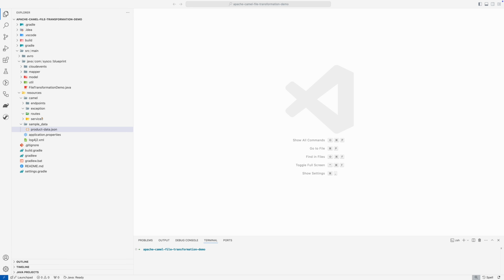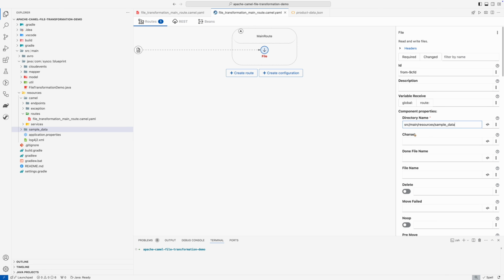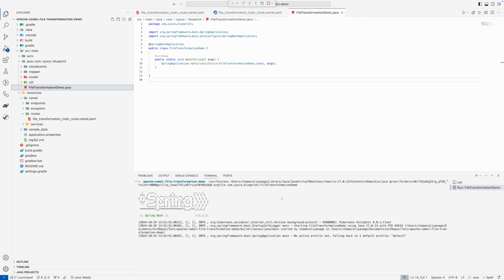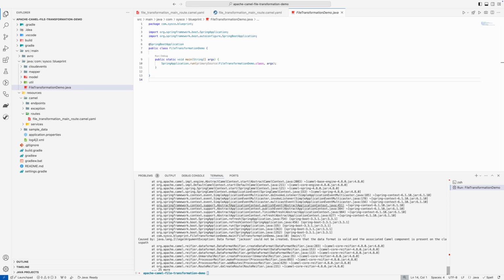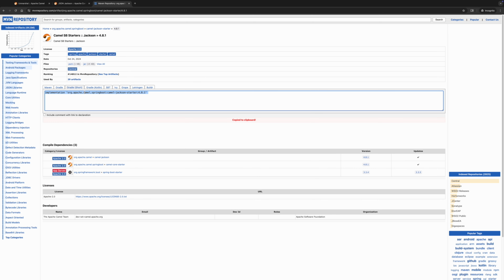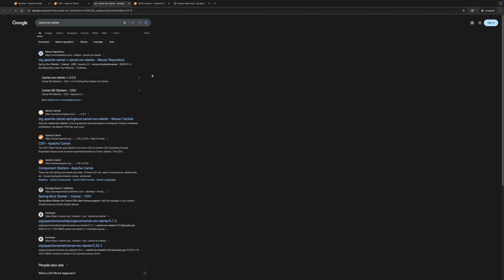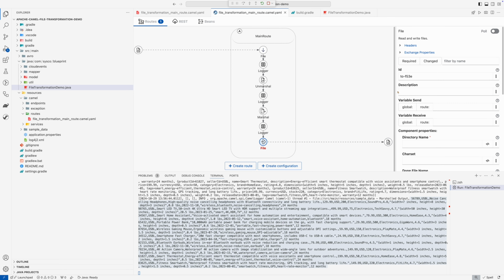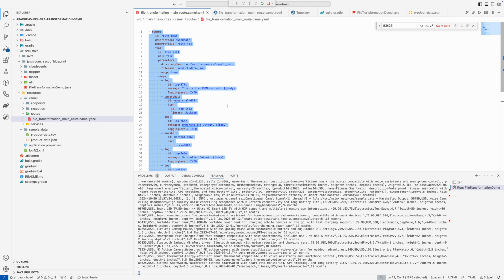Apache Camel File Transformation Demo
Demo on how to use Apache Camel and Apache Karavan in building applications with EIPs